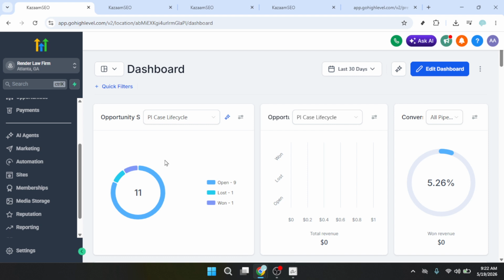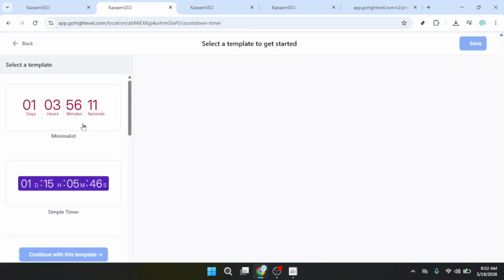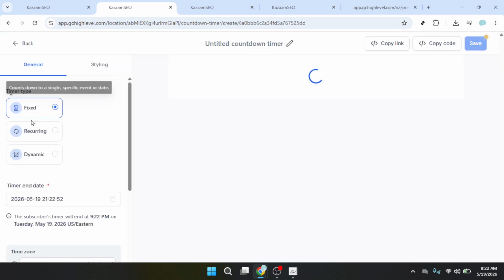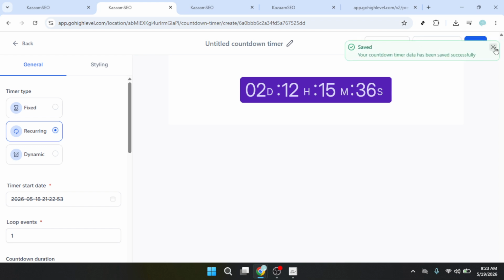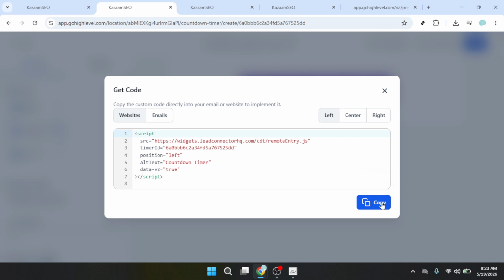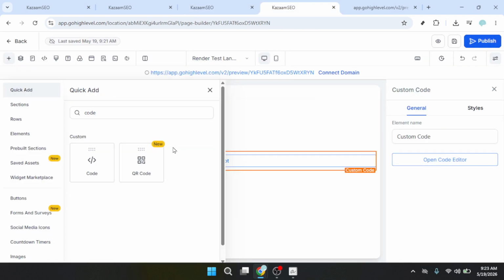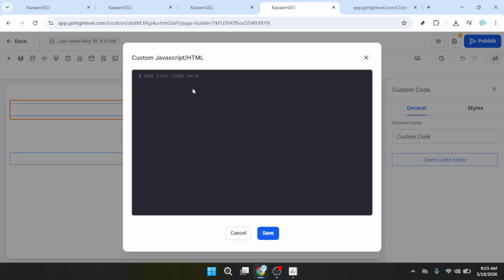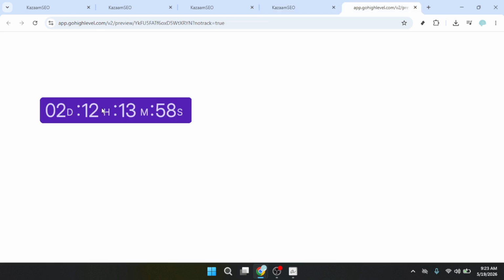How to Add a Loop Countdown Timer in Your GoHighLevel Funnels (Easy Guide)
In this video, we discuss how to add a loop countdown timer in your GoHighLevel funnels using a recurring timer setup. We walk through creating a recurring countdown timer in GoHighLevel, embedding the timer code into your funnel page, and previewing the timer to ensure it works correctly. This easy guide covers timer reset and automation for your marketing funnels.

00:00 Introduction to Loop Countdown Timers
00:11 Sign In and Navigate to Countdown Timers
00:26 Create a New Recurring Timer
00:58 Adjust Timer Settings and Save
01:10 Copy the Timer Embed Code
01:22 Open Your Funnel Page Editor
01:36 Add and Configure the Code Element
02:01 Paste Code and Save